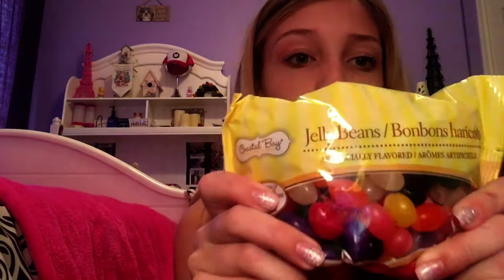DOLLAR TREE HAUL!!!(MAR. 2016)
OPEN FOR A MILLION LOLLIPOPS...
I hope you guys enjoyed this video!
Vlog Channel- MissBeautyVlogger101
Q-how old are you?
A-13
Camera- Iphone 6s
Editing-IMovie
XOXO-Kaili Grace West